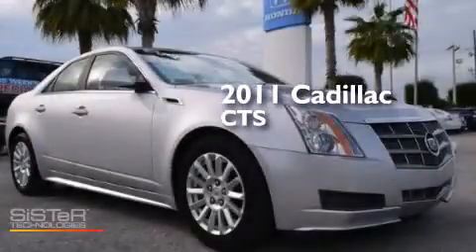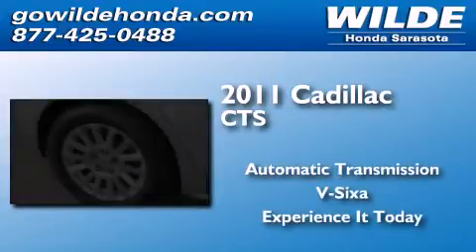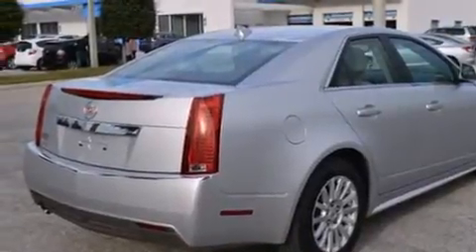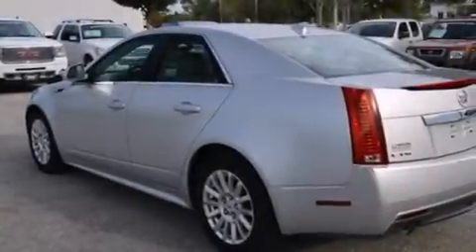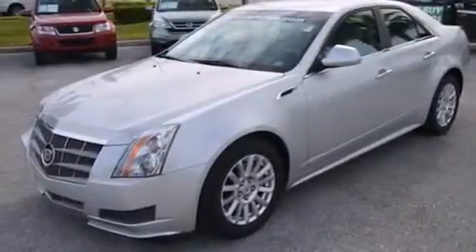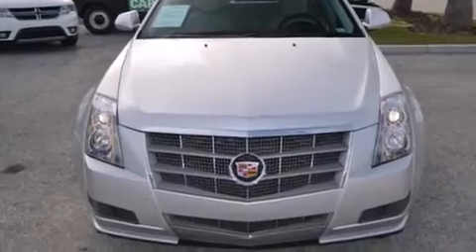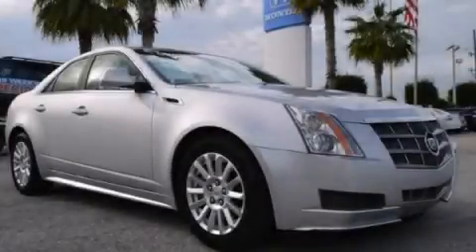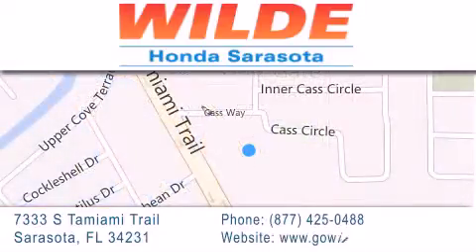2011 Cadillac CTS Tampa FL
We have been honored to serve the Sarasota FL area , we promise that your experience at our dealership will exceed your expectations ! Year : 2011 Make : Cadillac Model : CTS Engine : V6 Cylinder Engine Trans . : AUTOMATIC Exterior : SILVER Miles : 19,567 Stock : 14240A Wilde Honda 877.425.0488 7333 S. Tamiami Trail Sarasota , FL 34231